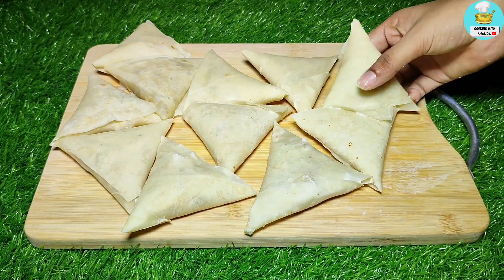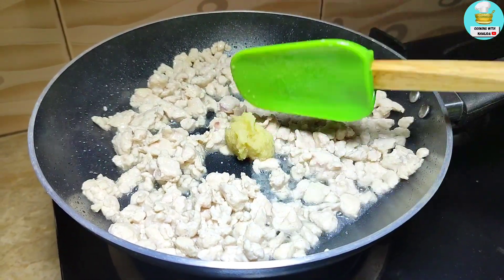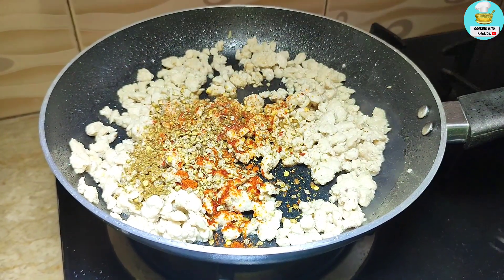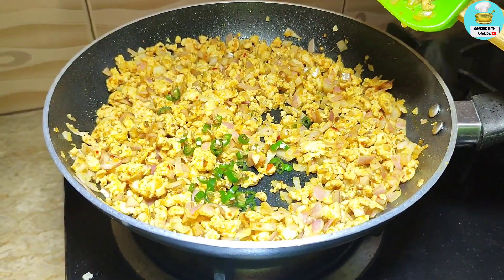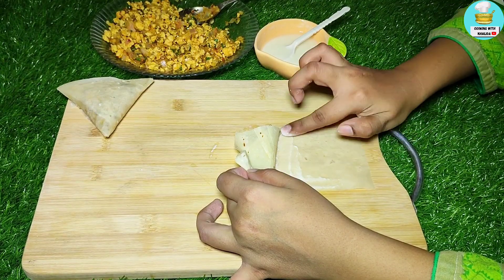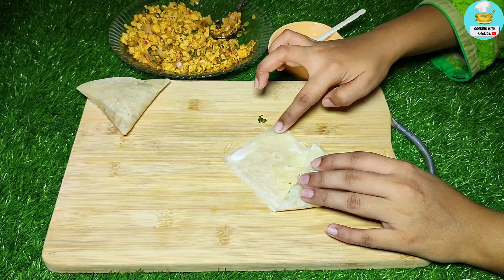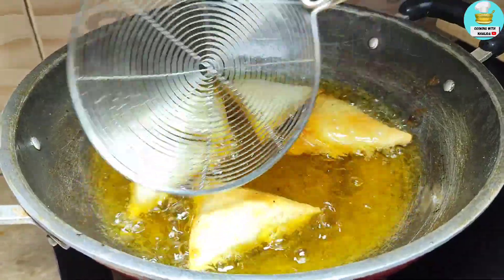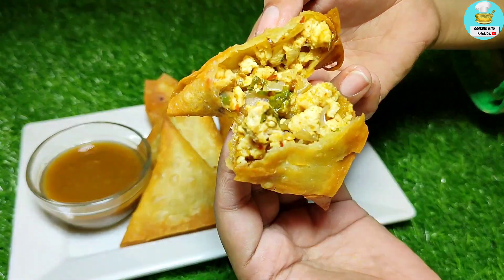Chicken Samosa Recipe By Cooking With Khalida | Chicken Samosa Banane Ka Tarika | Crispy Samosa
Chicken Samosa Recipe By Cooking With Khalida | Chicken Samosa Banane Ka Tarika | Crispy Samosa Recipe |